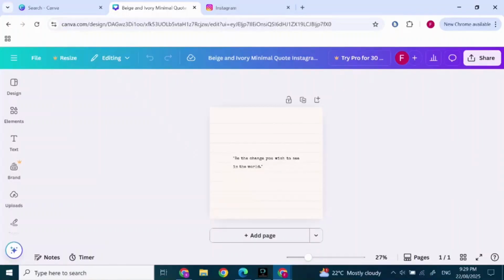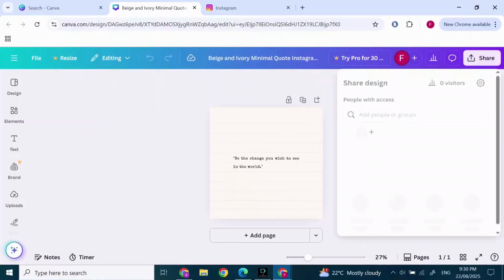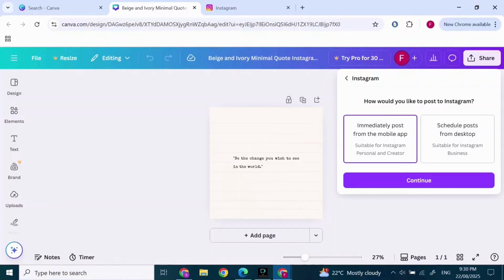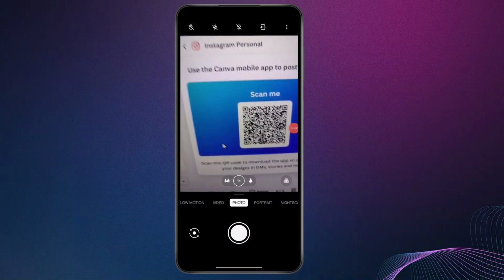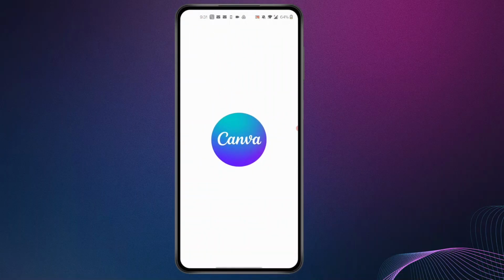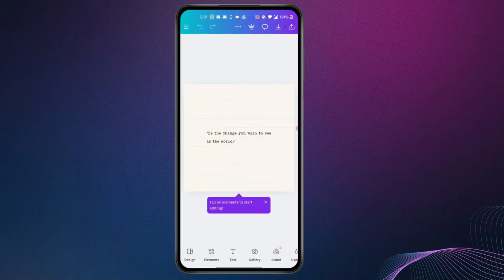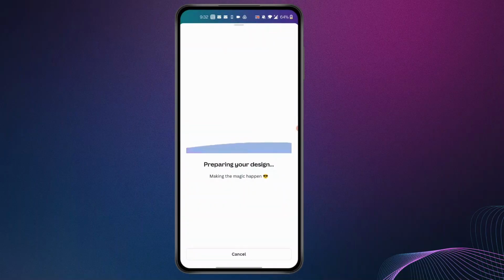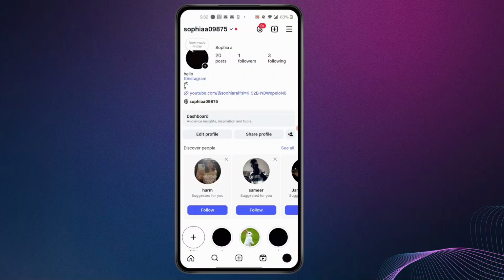HOW TO PUBLISH CANVA DESIGNS TO INSTAGRAM (STEP BY STEP)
Intro Paragraph:
Learn how to publish Canva designs to Instagram step by step. This guide covers exporting your design, optimizing for Instagram posts and stories, and posting directly from Canva or your device. Avoid common issues like wrong size, blurry uploads, or failed publishing.

What You’ll Master:

Export Canva designs in the correct Instagram format

Post directly from Canva to Instagram

Schedule posts using Canva planner

Fix blurry or low-quality uploads

Publish stories and reels from Canva

Optimize images for mobile display

Avoid common Canva-to-Instagram errors

Engagement Booster:
Pro Tip: Always check Instagram post dimensions before exporting to prevent cropping or low resolution.